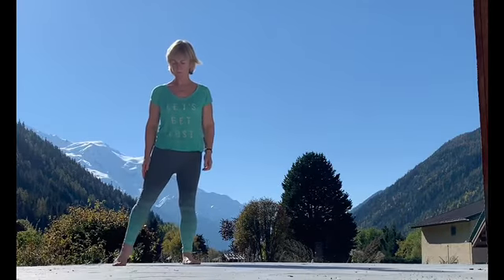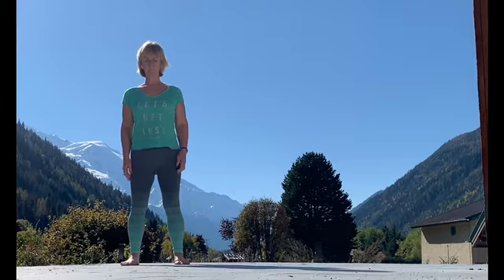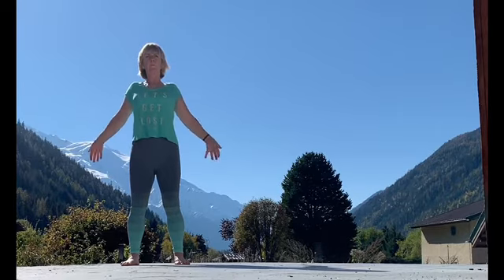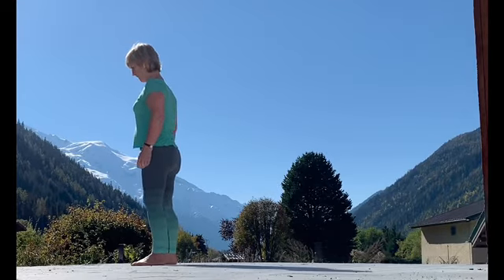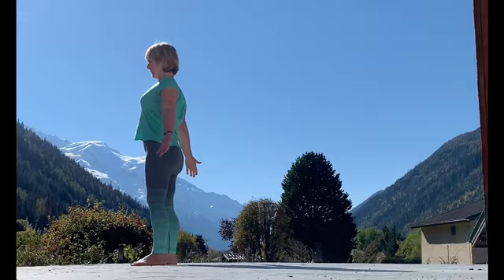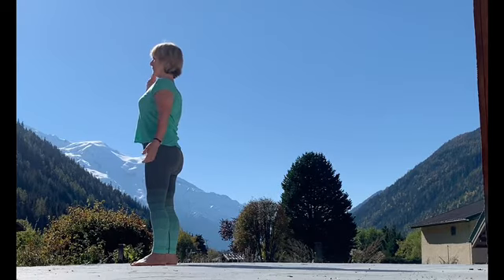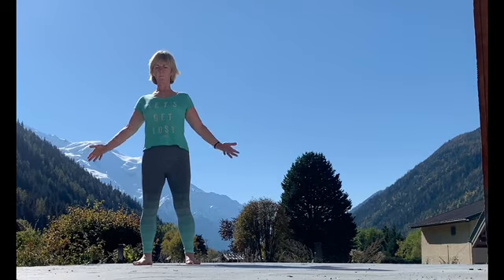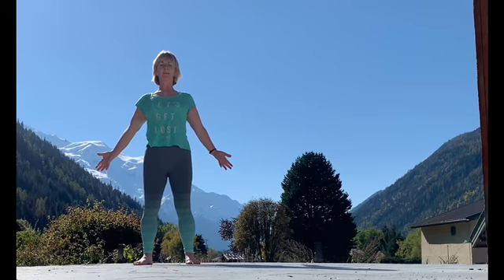Mont Blanc Yoga Mini Workshop - 3 min Yoga Workshop for everyone on Tadasana / Mountain Pose.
More fun with Mont Blanc Yoga Mini Yoga Workshops - this time it's Tadasana (aka Mountain Pose) with our wonderful Mont Blanc mountain as our backdrop! It's a great workout for leg strength, core fitness, balance and also mindfulness...you have to focus! This standing Yoga Pose is used throughout Yoga classes, often as a Counter Pose. It builds core strength and helps us to really connect to the Earth, a very grounding Yoga pose. Fantastic to as an aid for Posture, making us all stand tall! Follow the Free Yoga instruction from Yoga Alliance Professional trained Yoga instructor Issi, and benefit both Physical health and Mental health. Our Yoga workshops are suitable and modified for all Yoga abilities.This Yoga Workshop is for particularly for Beginners Yoga and those who want to try Yoga! Our Yoga instruction is given in a fun, informative way to help you understand and enjoy your Yoga. Use Yoga Props to help align and gain confidence in your Yoga Practice by understanding basic Yoga Principles. Give it a go with your friends, mum or kids and see who surprises you as the real Yogi! Learn about Yoga, something new, yet thousands of years old in a Yoga class for real people to use in everyday life and learn to laugh whilst you learn to persevere!

PLEASE NOTE:
Mont Blanc Yoga videos are intended for educational and informative purposes for people with a good level of general fitness. If there is any question of your ability to do so, you should consult your physician or health care professional before starting this or any other Yoga or fitness programme and should not take part in any of Mont Blanc Yoga’s Yoga classes if your physician or health care provider advises against it.

This is particularly important for anyone with a history of High or Low Blood Pressure or Heart Disease. Also those people with Bone or Joint problems, Pregnant women and anyone with a physical medical history for which they have been advised previously against taking part in certain physical activities. Do not start these Yoga classes without medical advice.

Mont Blanc Yoga offers guidance only to practitioners in any Yoga class. Anyone using these videos for personal Yoga practice must do so taking sole responsibility for their physical health and safety and should stop immediately if they feel dizzy, any discomfort or pain or any feelings of being unwell.